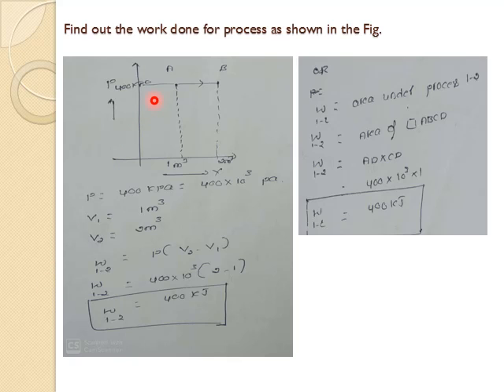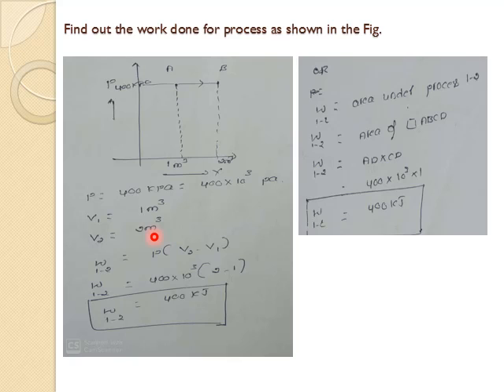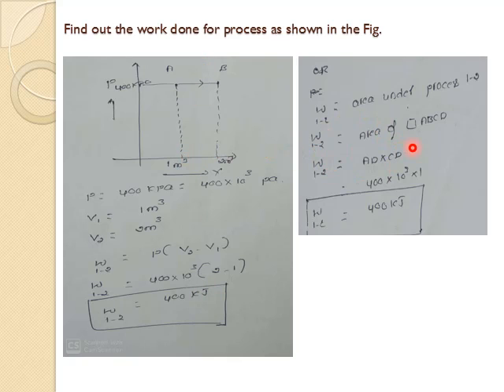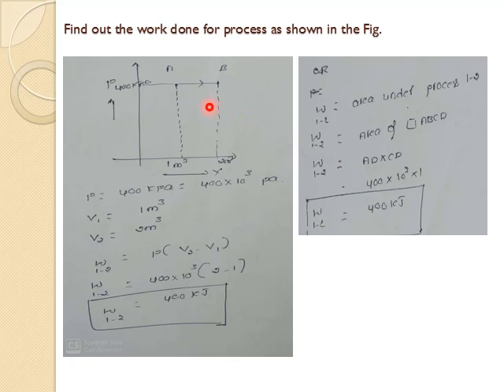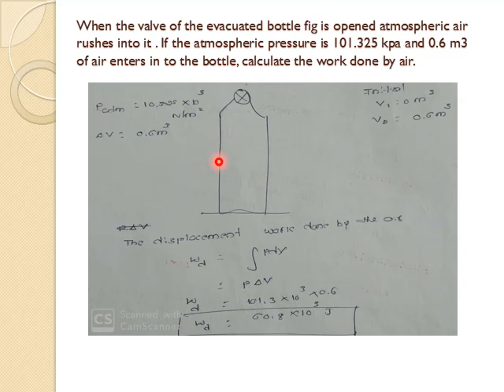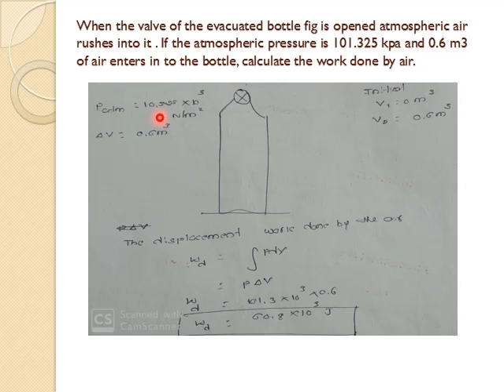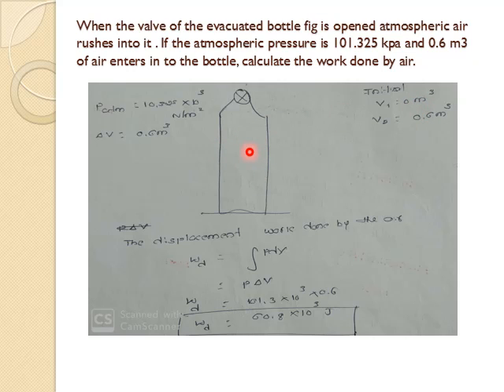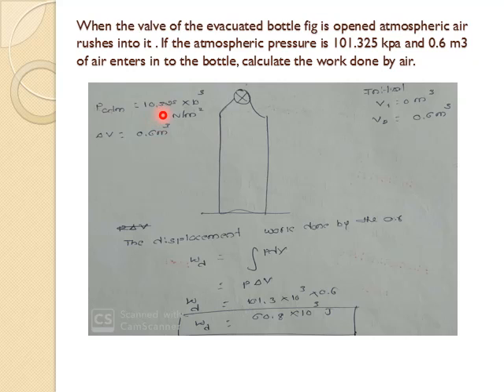TD Class 24